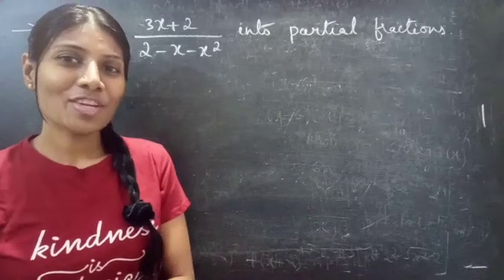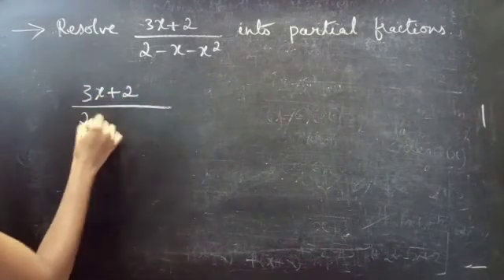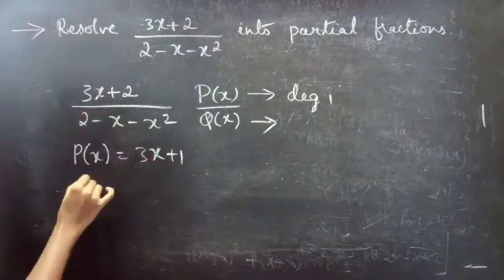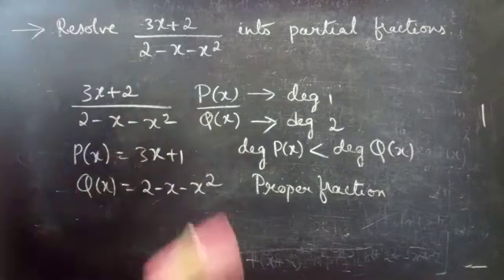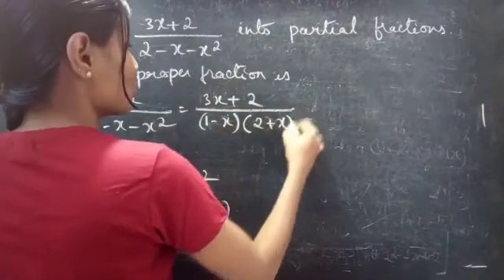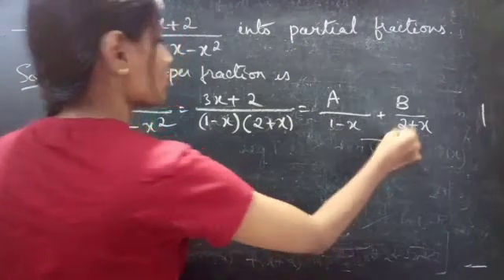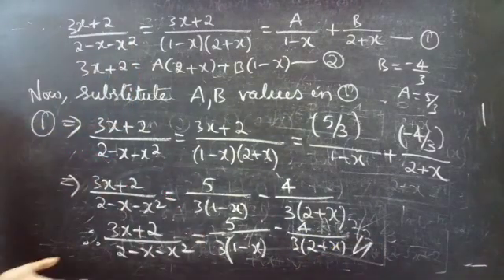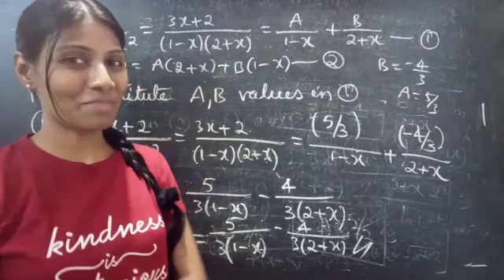Resolve 3x+2/2-x-x^2 into Partial Fractions |Lec254